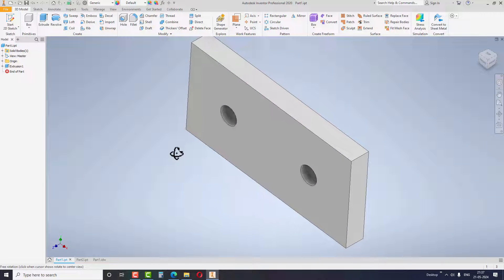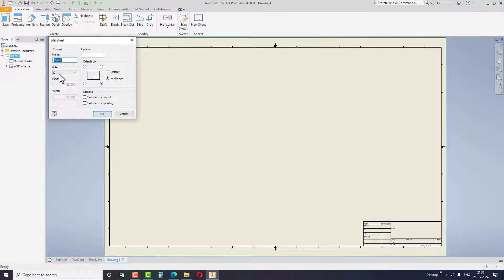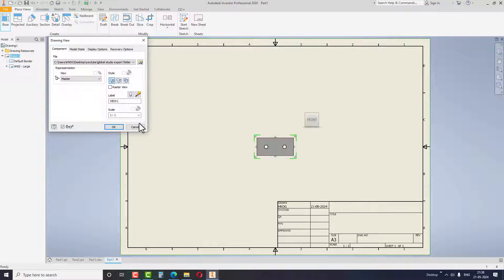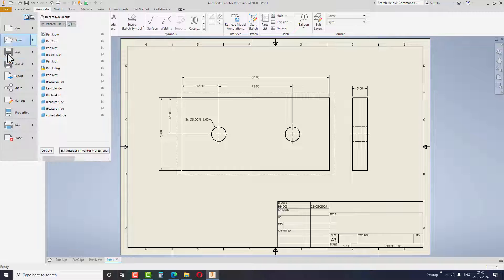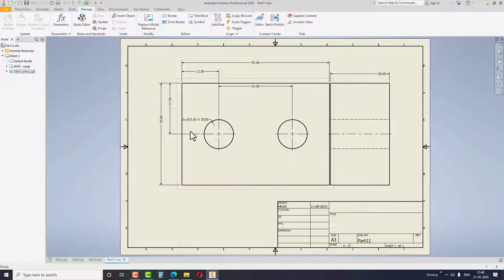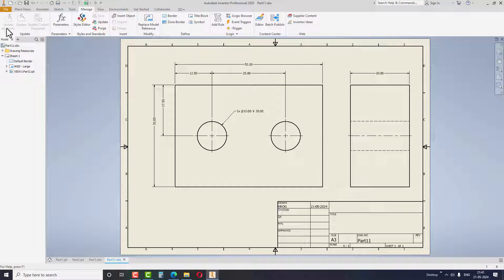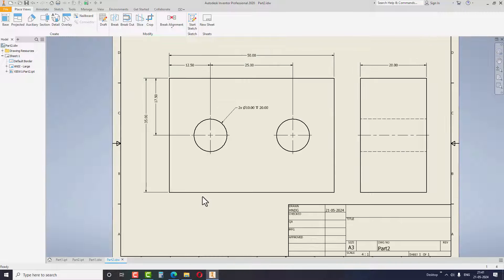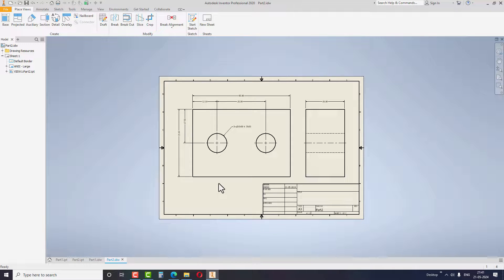Fastest Way to Create Multiple Drawings in Autodesk Inventor?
In this video we will learn how to replace drawing model in Autodesk inventor.

-replace drawing model in Autodesk inventor
-Create multiple drawings by replacing the drawing model